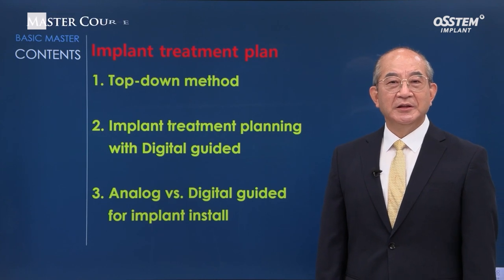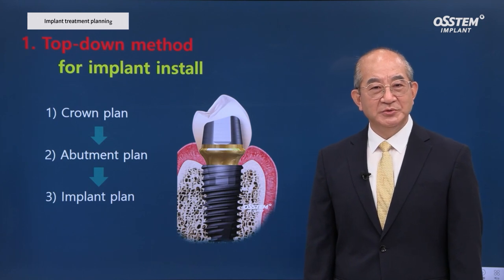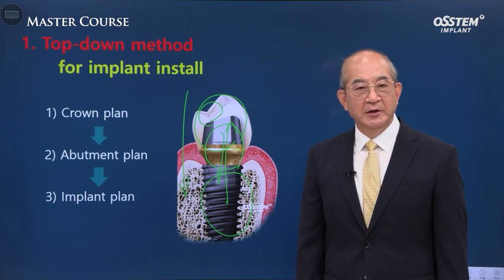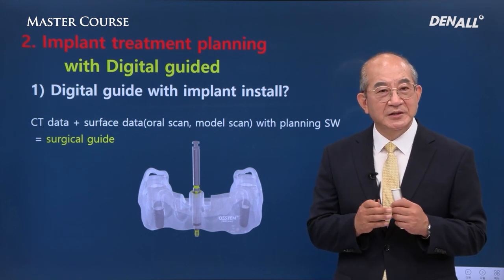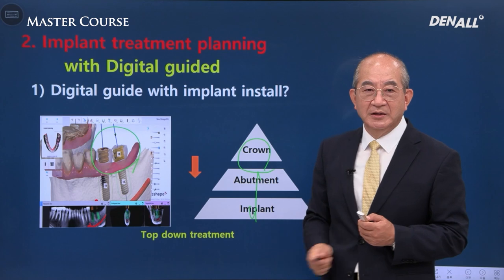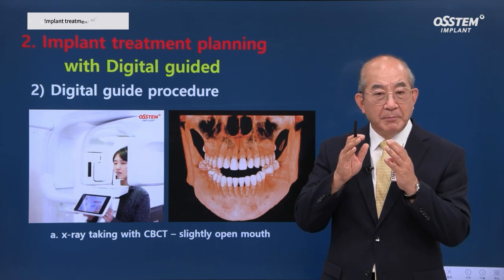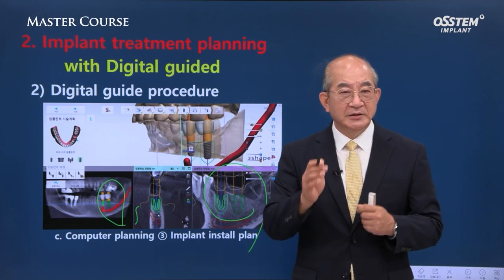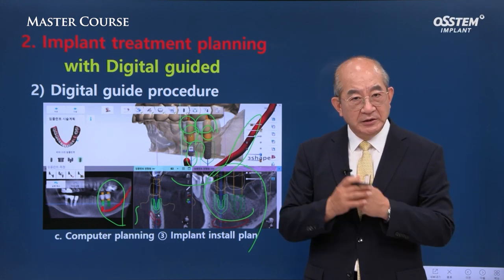[Master Course Season2 - BASIC] Implant treatment planning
[TimeLine]
0) INTRO [00:00]
1) Top-down method [02:26]
2) Implant treatment planning with Digital guided [05:32]
3) Analog vs. Digital guided for implant install [18:45]